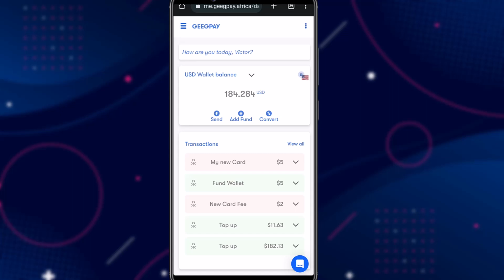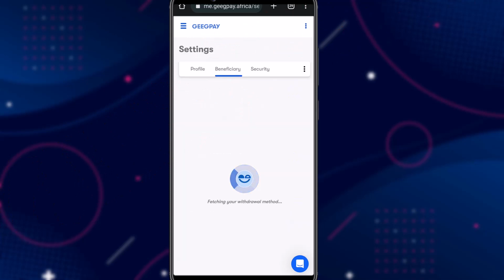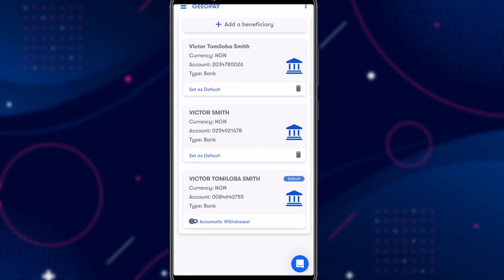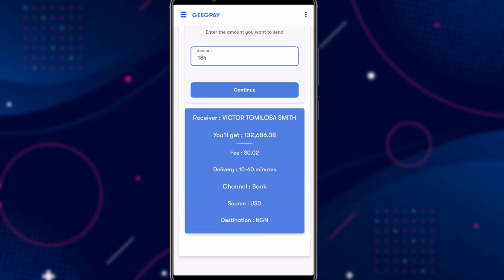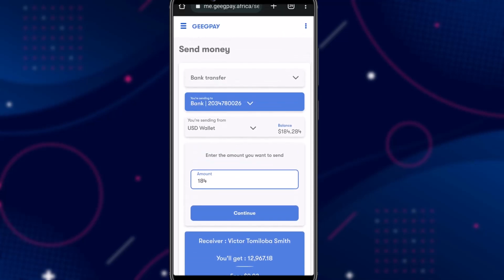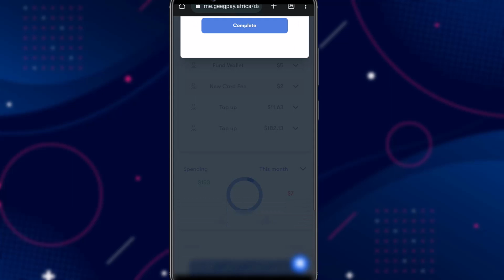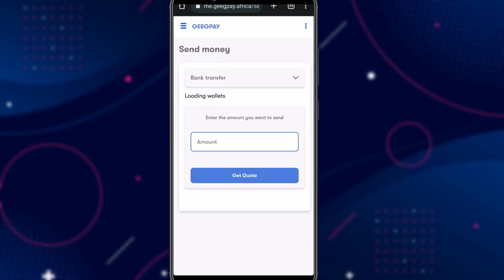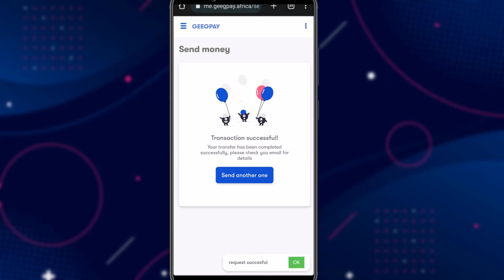How to Withdraw From GeegPay to local Bank (On mobile)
In this video, I will be showing you how to withdraw from your GeegPay account from your mobile phone.